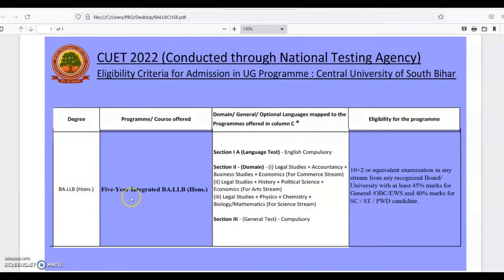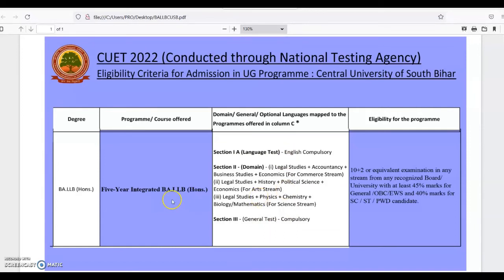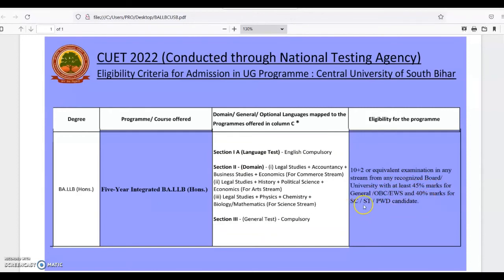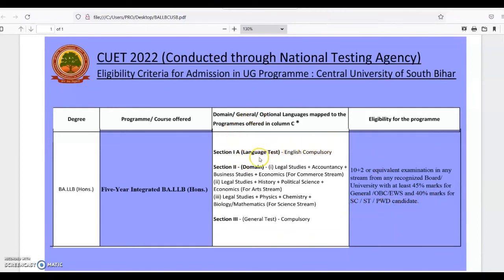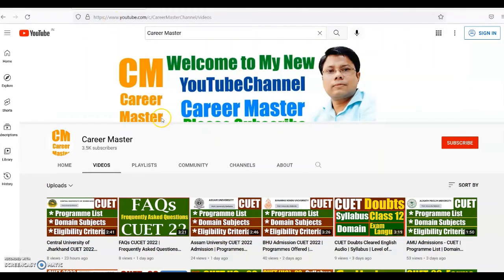CUSB BA LLB Syllabus for CUET | Domain Subject Options | Eligibility Criteria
Know how to prepare for CUSB BA LLB?
Know about CUSB BA LLB Syllabus ?